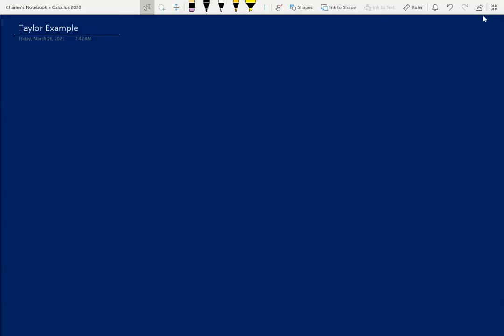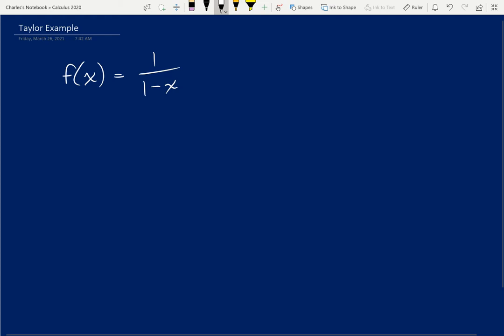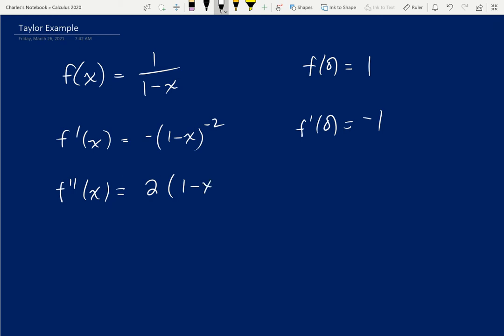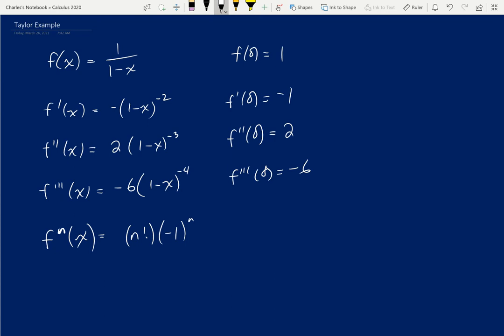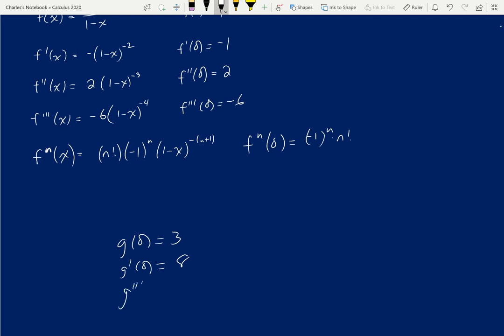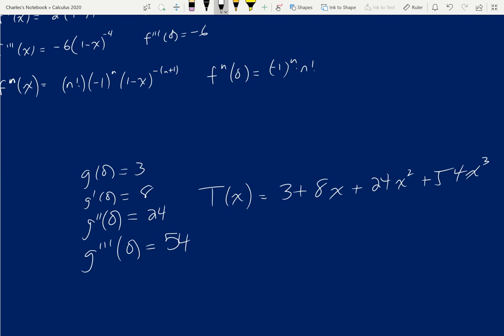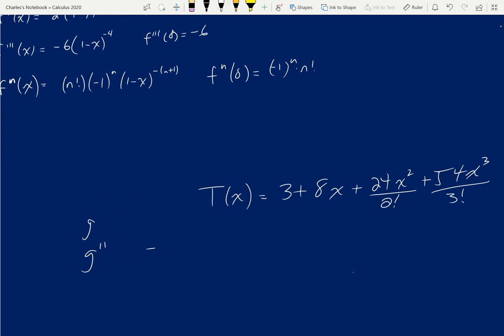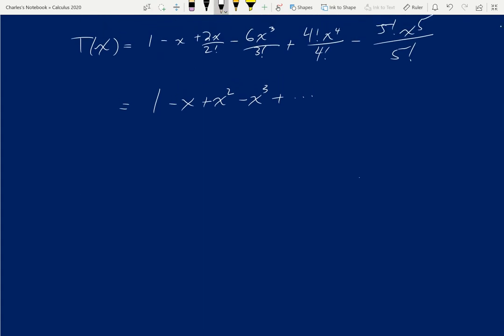Taylor Series for 1/(1-x)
I show how the Taylor Series for 1/(1-x) is derived.